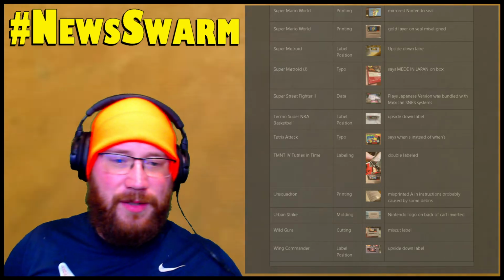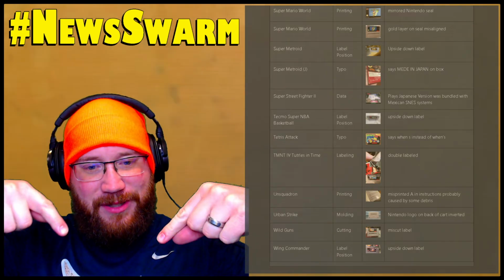REAL, UPSIDE DOWN, SNES CARTRIDGES! | News Swarm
In this episode of "News Swarm" we discuss the officially produced, potentially rare, Super Nintendo games that had upside down labels due to manufacturing errors...

Hope to see you all vote in the next poll to determine what we talk about in the next News Swarm!

*ALL MUSIC written, recorded and produced by Chris of the CHRILLCAST*

Amazon Music: